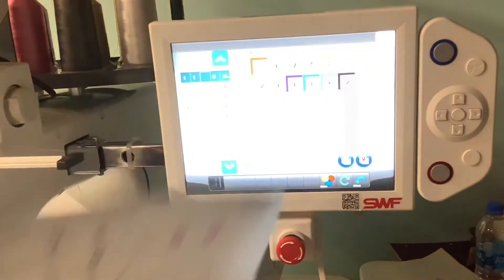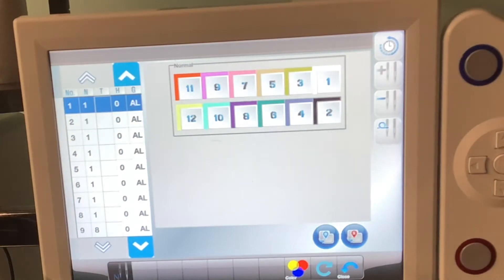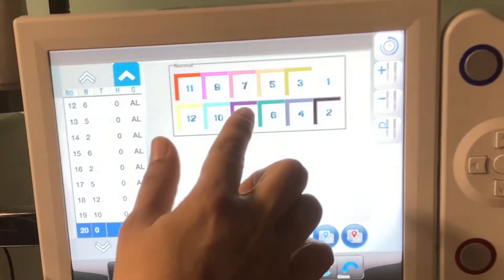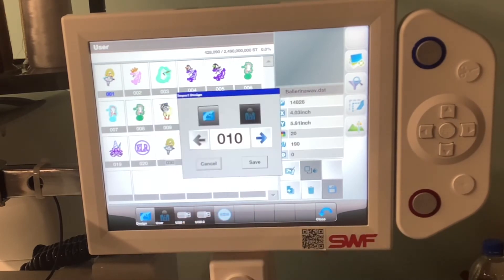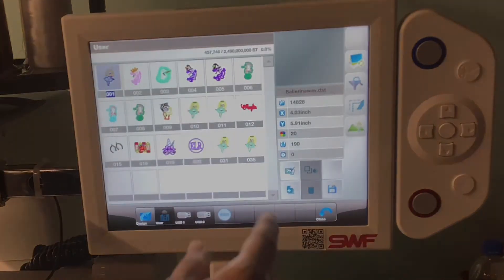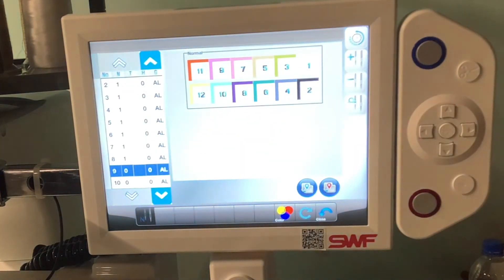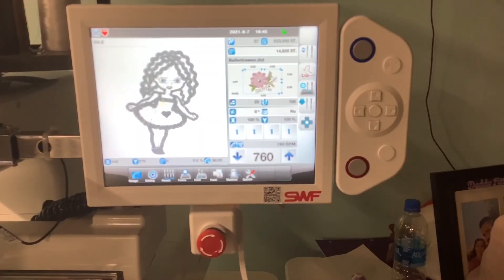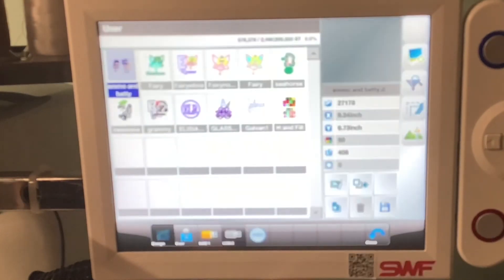SWF embroidery using USB import design for beginners also edit and see new color palette on screen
I made a longer video to show how to import for beginners,  (advanced I placed time stamps on video) i show how to import and save how to do  appliqué stops, pick needle positions and a few different ways to save so you can see a little better your color sequence on screen. I’m also showing how not to save. There is certain ways you will save new needle sequence but image doesn’t match. If you load the design and pick your palette an run it then turn off your machine it will not save it. But saving as mention you will not have that problem. At end I will show how it looks (needle sequence when there is two appliqués).

2:41 ✔putting in the USB

3:23  ✔saving embroidery design onto the embroidery machine

3:47  ✔assigning needle positions and how to add stops for applique

7:00 saving design file with needle position /set applique stops to be stitch ready every time open but this will **not save your new color image on screen.

7:23 opening up the original imported the one I added needle position. It did not save on original only to the saved image

7:23  ✔also correct way to save screen new color palette and the needle positions plus stops for applique

11:12  if you try to edit an existing design to change a few colors it will not work. (It will only work when your running a stitch it will default to saved when machine off).

13:46 it will not work this way to get new image

14:30  ✔another correct way to save with new image on screen

15:43 ✔correct way getting new image using a new design with needle positions **but by pressing reset button **

17:05  ✔opening up a image I sent prior from SWNS software. It has my separated applique with two different image for test stitch run. You can add applique stops anywhere in your design. .